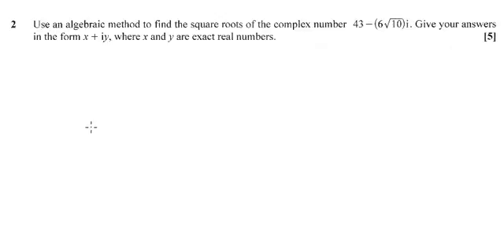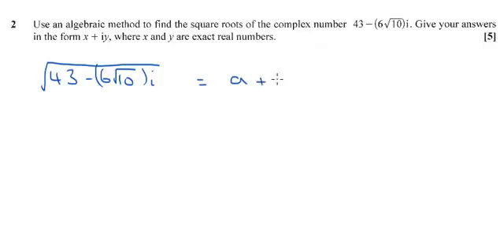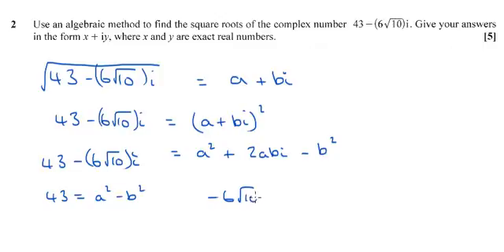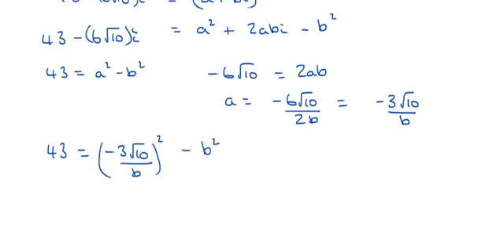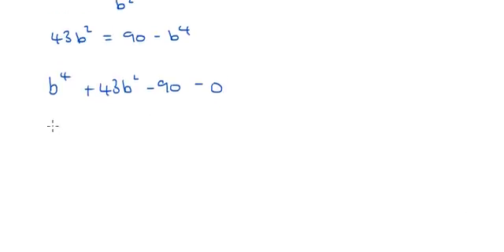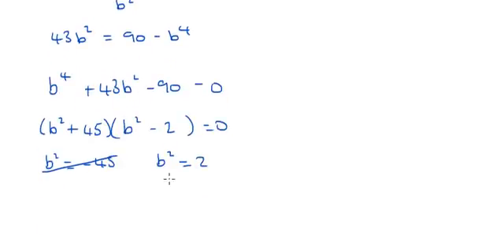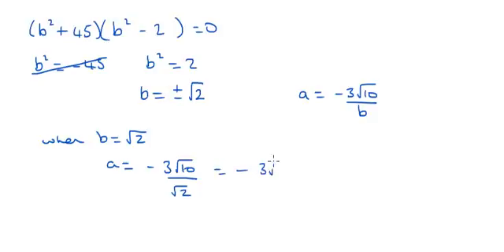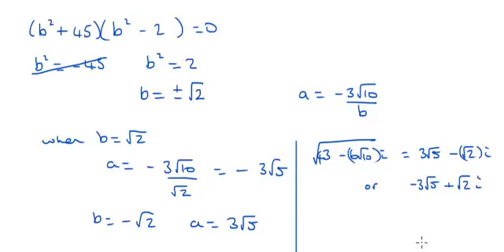NEW! OCR FP1 June 2017 q2